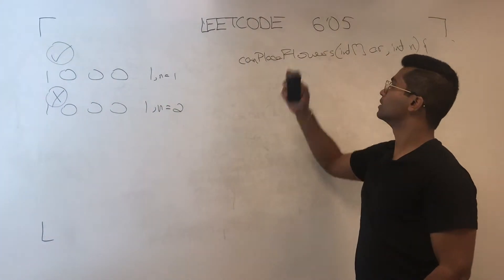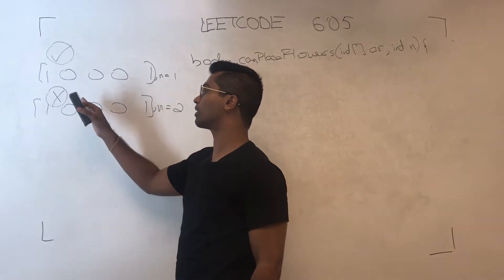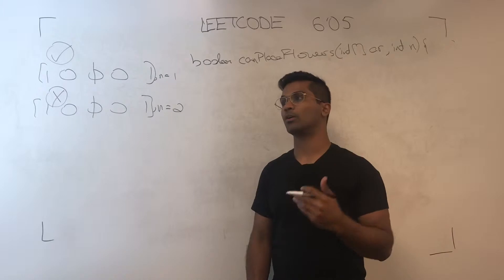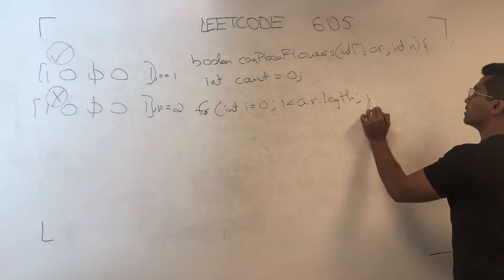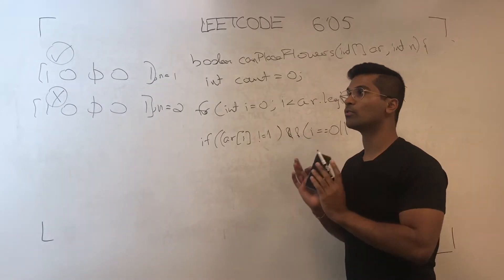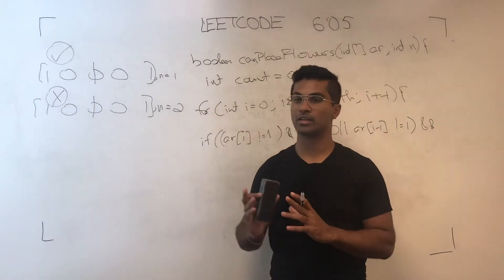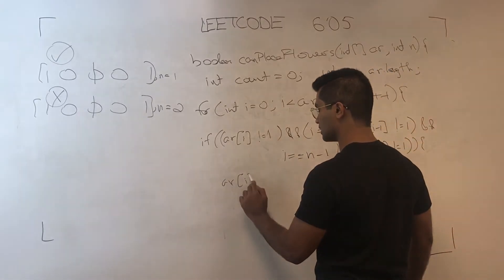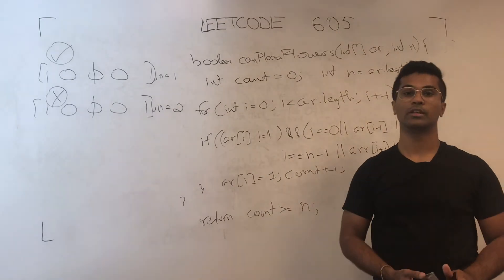(Old) Leetcode 605 - Can Place Flowers | Array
Topic: Array